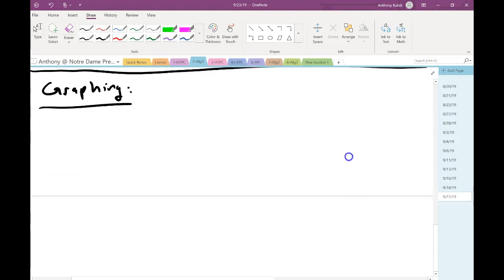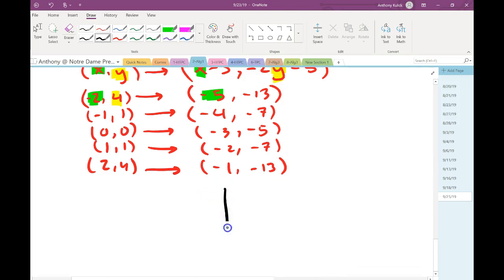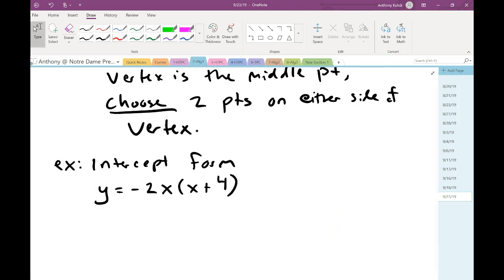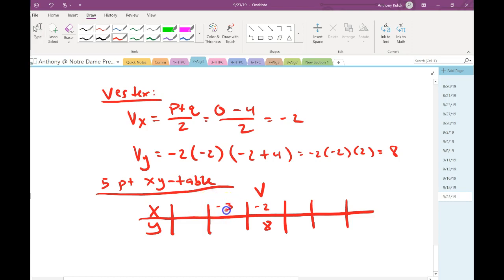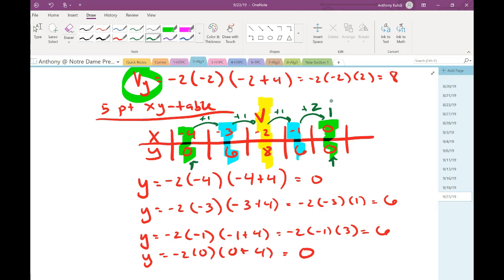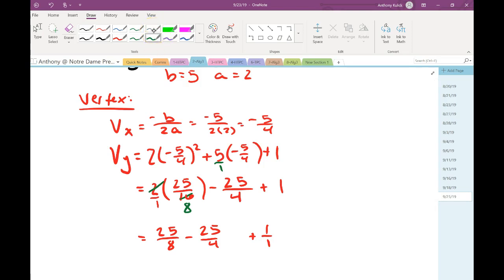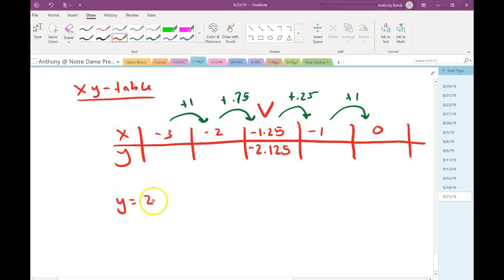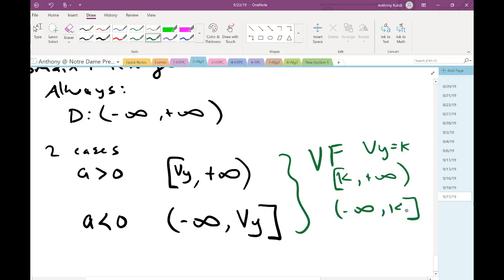9/23/19 2-alg3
graphing quadratics p2